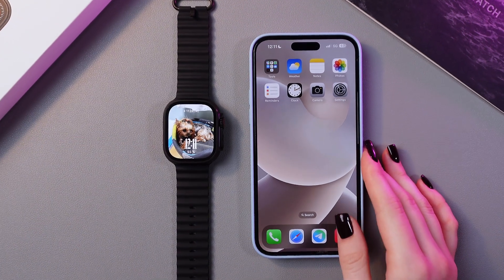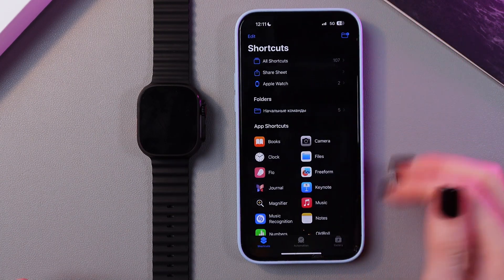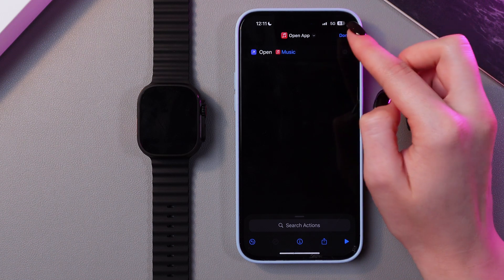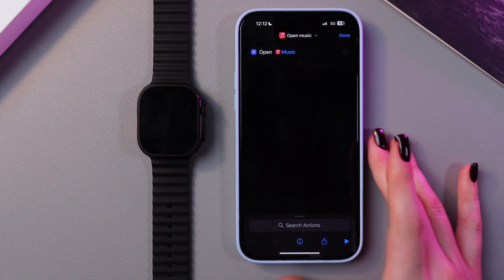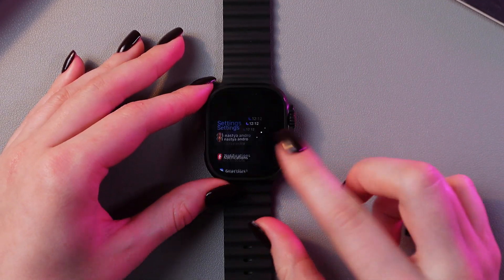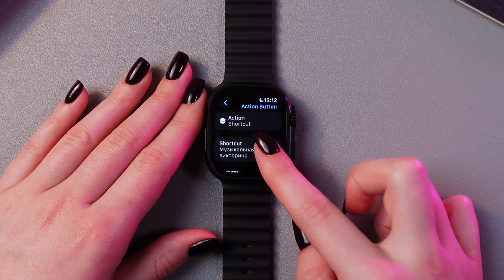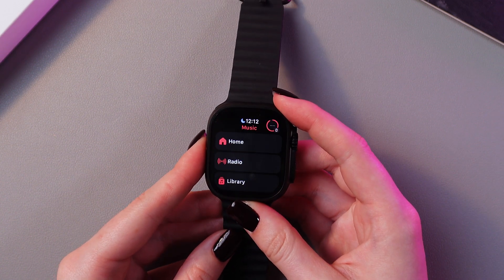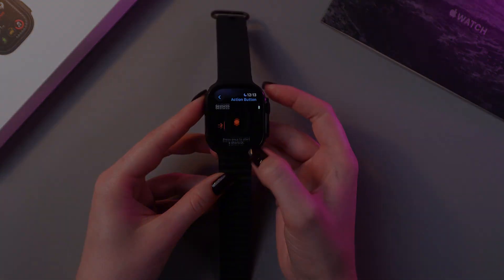How to Customize the Action Button on Apple Watch Ultra 2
Unlock the full potential of your Apple Watch Ultra 2 by learning how to customize the Action Button! This detailed guide will walk you through the steps to personalize your watch experience, from setting quick access to your favorite apps to adjusting settings that enhance your daily routine. Whether you're a new user or looking to refine your skills, this video covers everything you need to know. Make your Apple Watch Ultra 2 truly yours and streamline your activities with this handy feature!